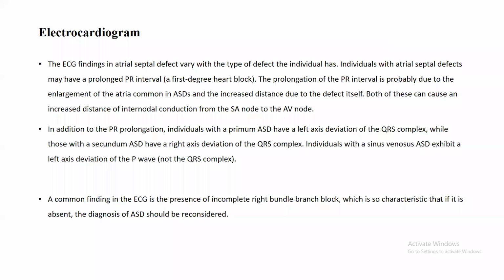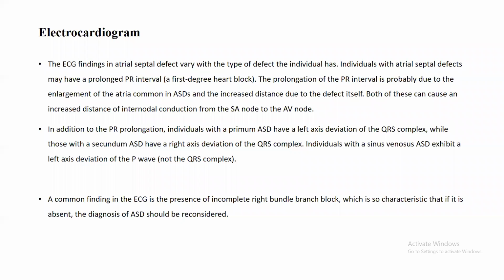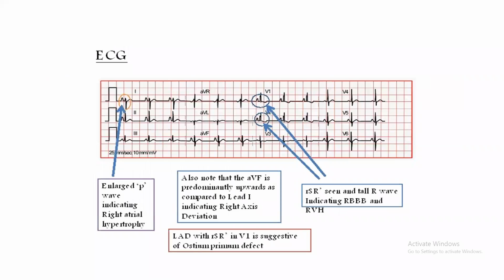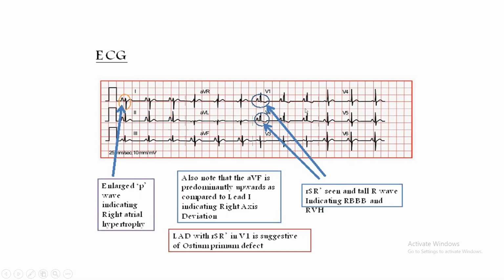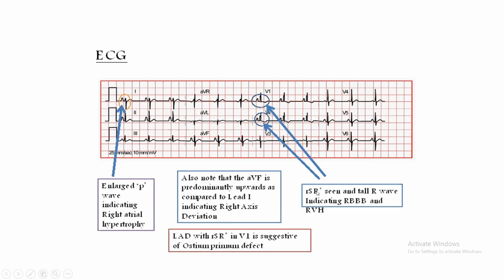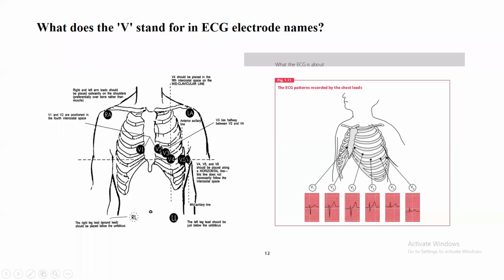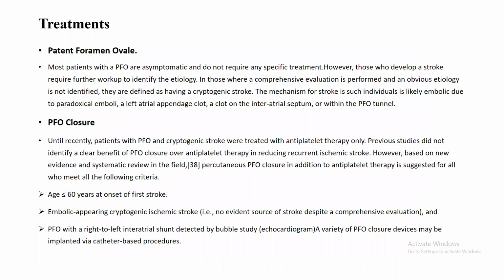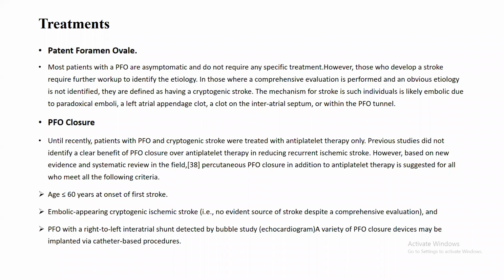KCP- Atrial Septal Defect-Part-2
Farzad did this presentation